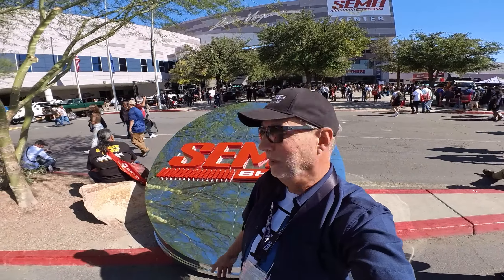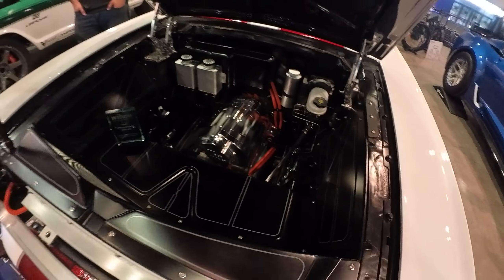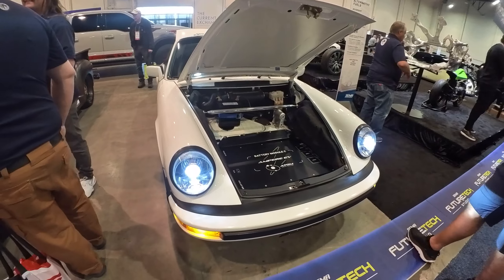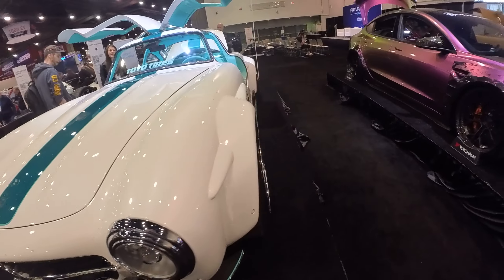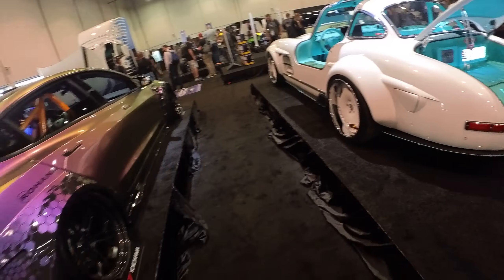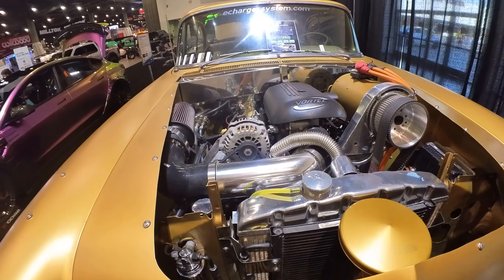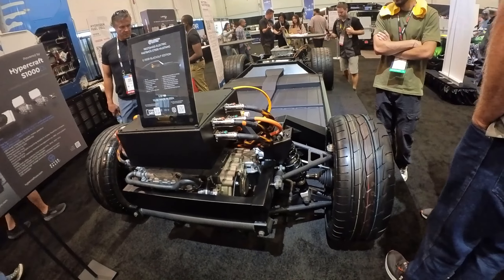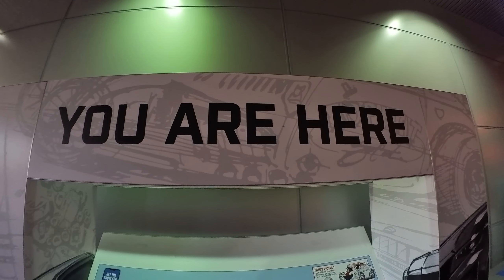SEMA Walkthrough Part 6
This is the last of my "walkthrough" videos of SEMA 2023, hope you enjoyed them! It's an epic show, I hope you can make it next year...
Special thanks to Tony Ortiz

Intro by Adam Sternberg